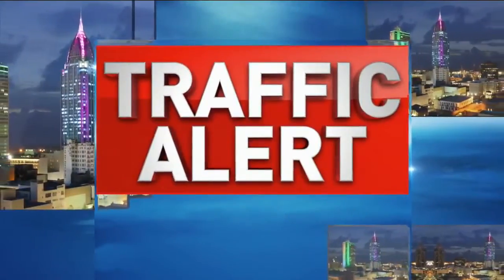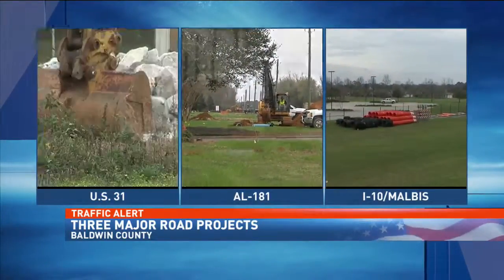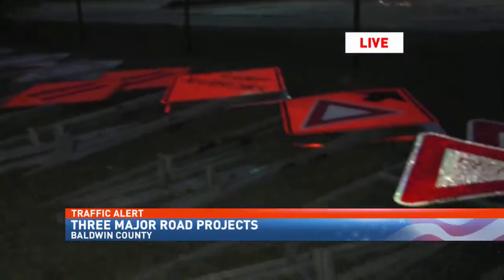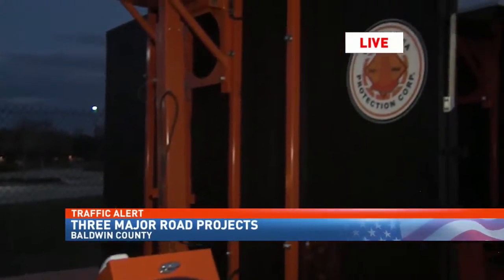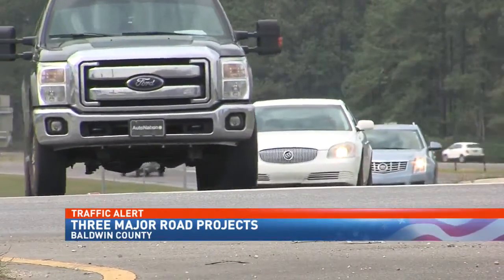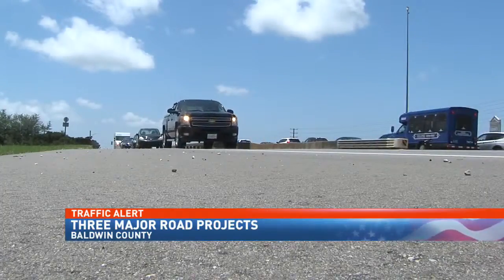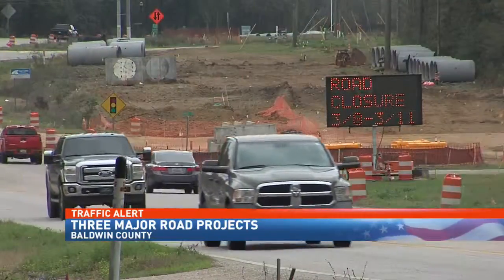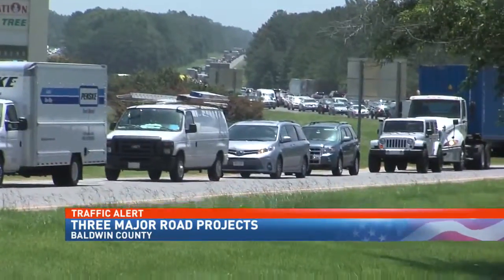Multiple ongoing Baldwin County road projects promise traffic headaches - NBC 15 News WPMI